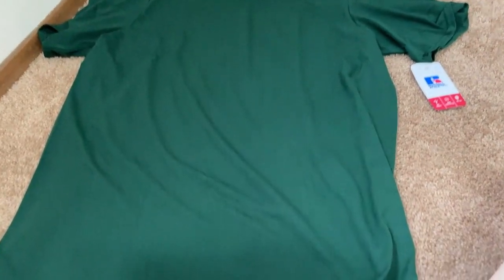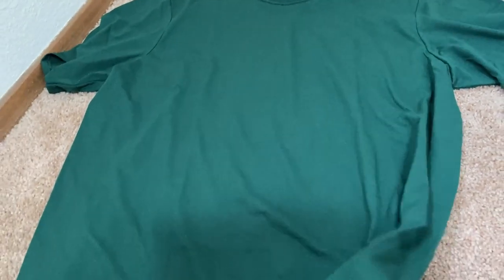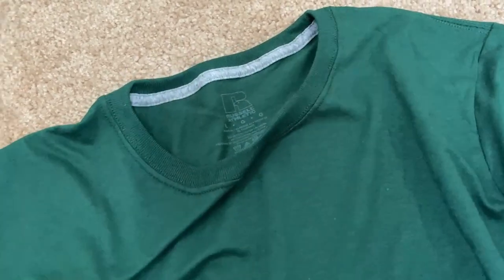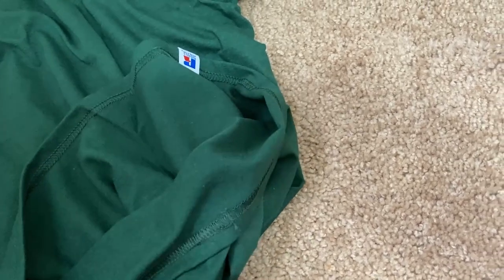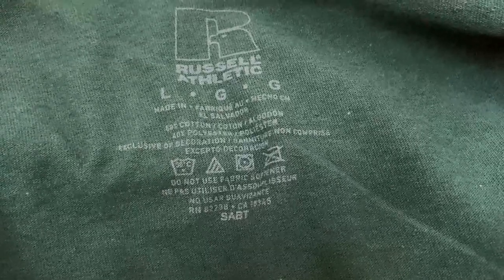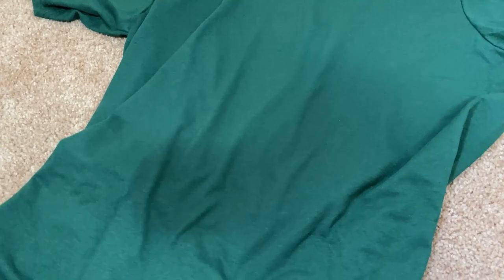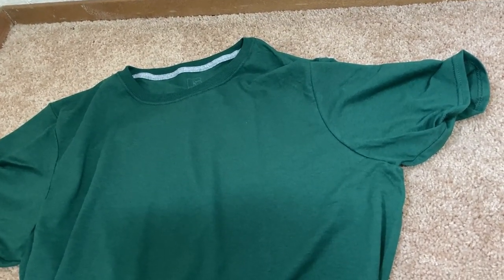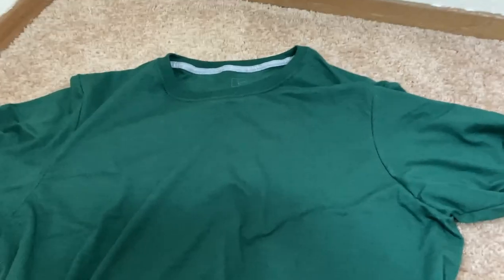Russell Athletic Men's Cotton Performance Short Sleeve T-Shirt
In this video I talk about a great shirt by Russell Athletic. This is a nice solid everyday shirt. I hope this is helpful.

This is the shirt on amazon